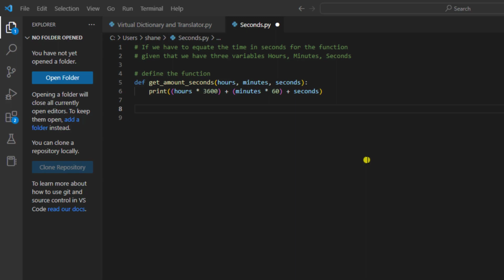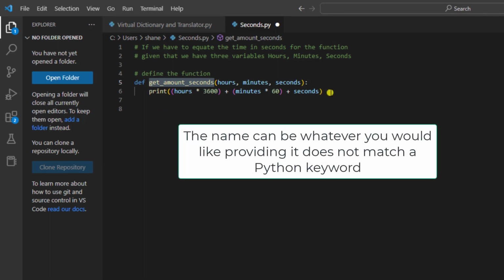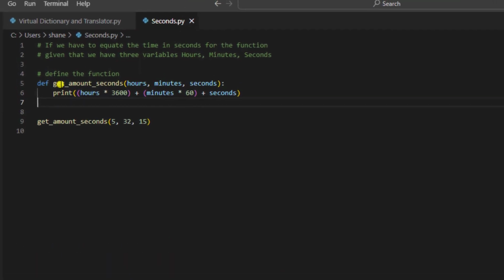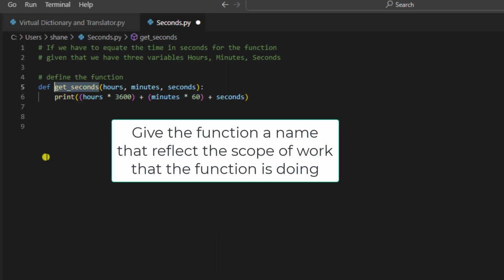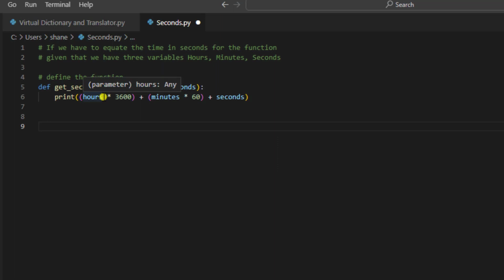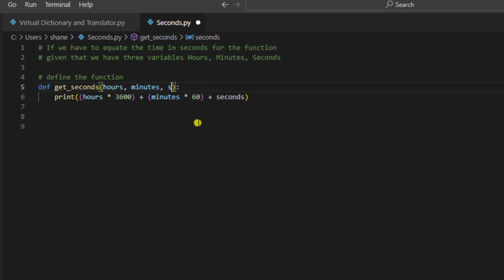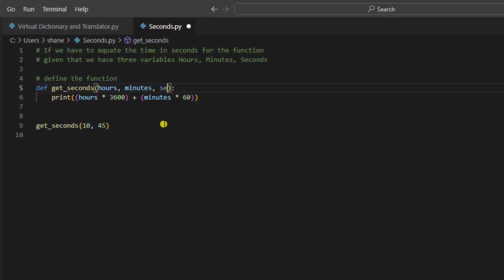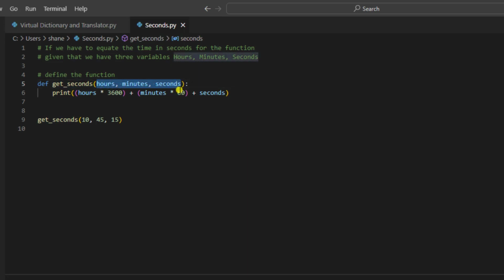What Google Taught Me About Python Functions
Currently, I am going through Google's Crash Course on Python for IT so that I can better automate tasks that I do at work to get more done...plus it is fun learning new tricks for the automation field.

As you know, I have made python videos before, to give my perspective on learning...I always start from the beginning because everyone teaches differently.

As I go through this Google course, if I find anything interesting to pass on then I will.